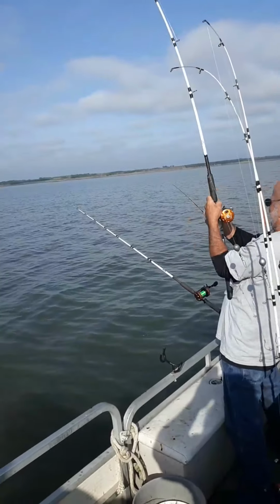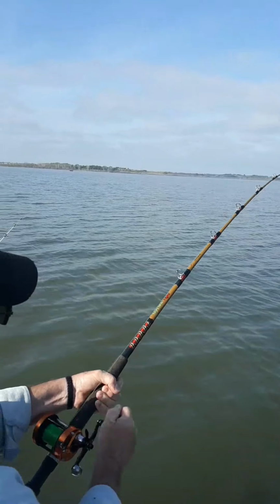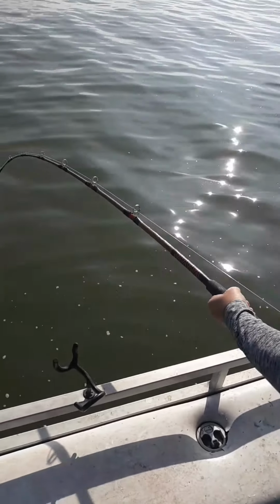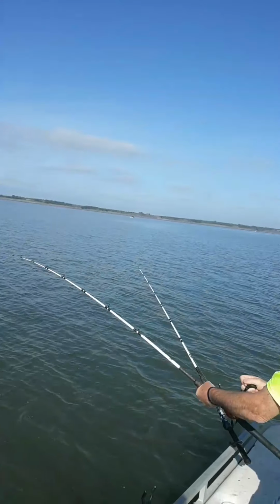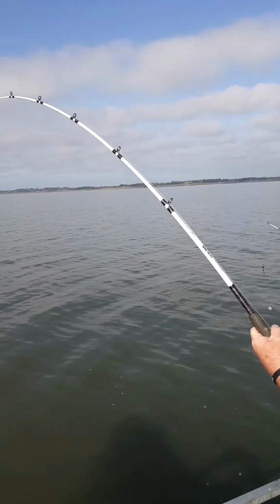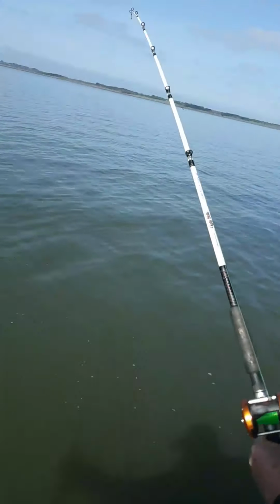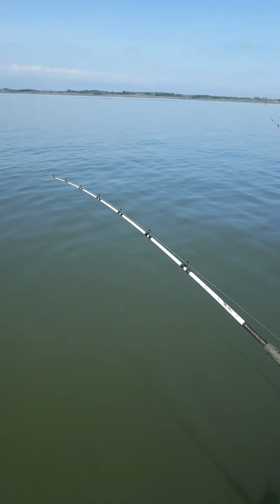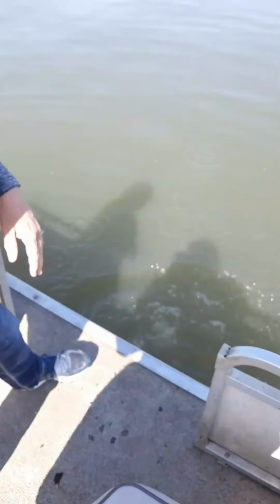NON-STOP BIG BLUES!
JASON'S fish GUIDES on the big blues today with many blues over 30 pounds!